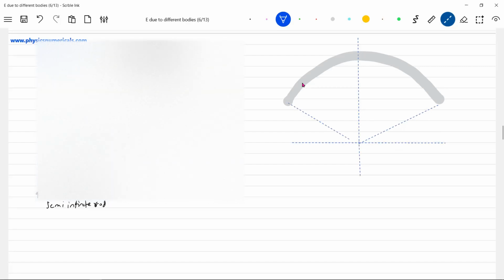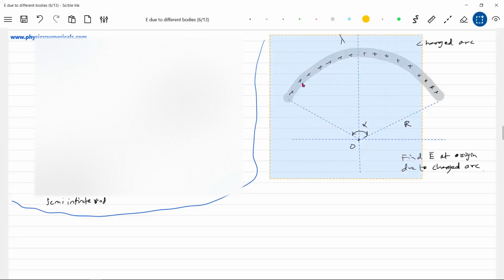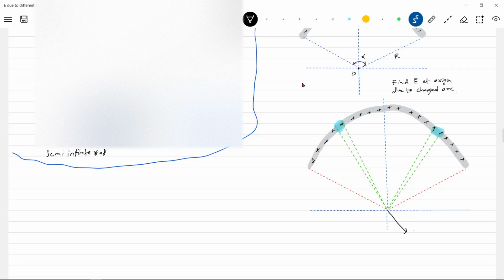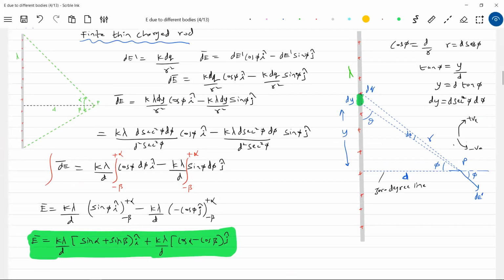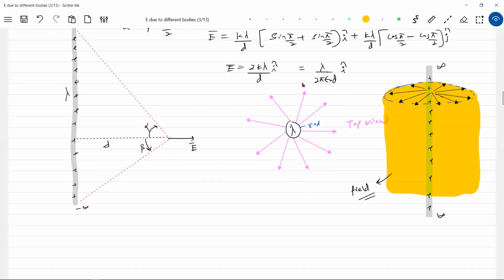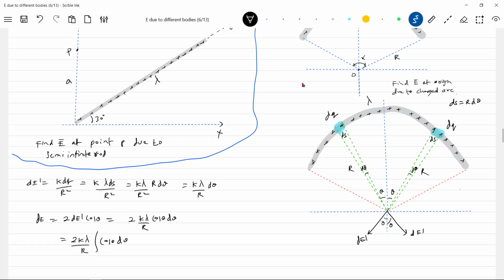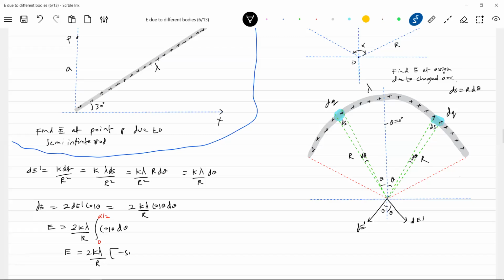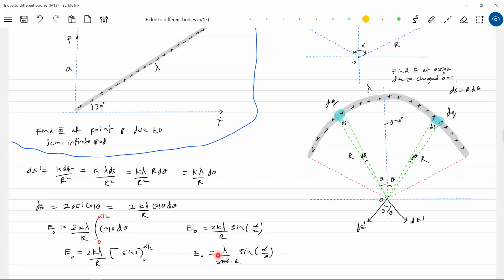4) Physics | Electrostatics JEE Adv | E at the center of the charged arc of charge q and radius R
Physics | electrostatics | electric field strength class 12 | E at the center of the charged arc of charge q and radius R Thanx for watching this video😊 . Experience--20yrs ; Mentored below 100 and 1000 JEE Advanced Ranks.